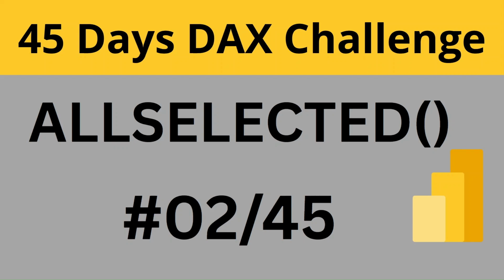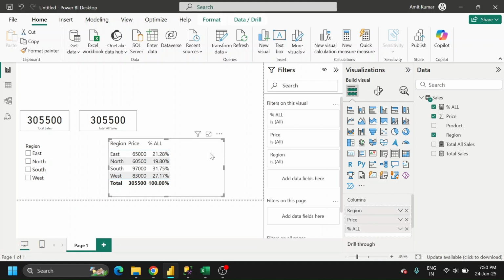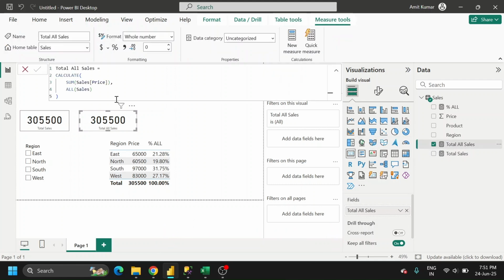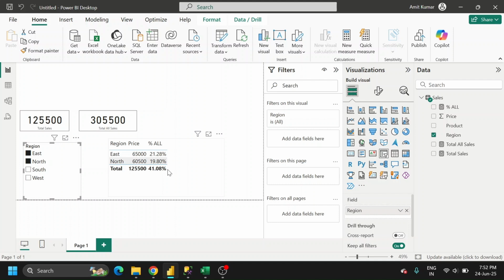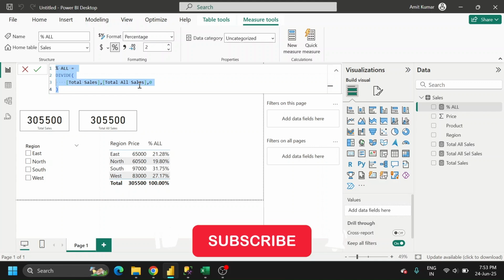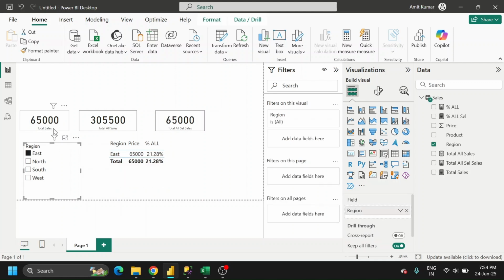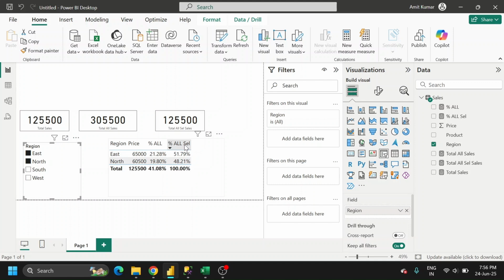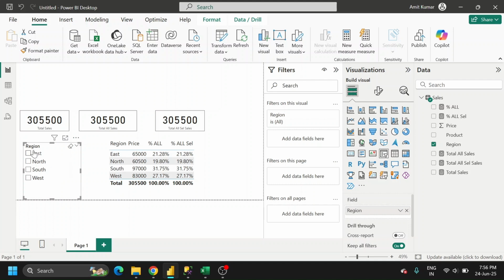Day 2 : Learning DAX in next 45 Days | ALLSELECTED () | Power BI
Let’s kick off our DAX learning journey with a powerful function: 𝐀𝐋𝐋𝐒𝐄𝐋𝐄𝐂𝐓𝐄𝐃()
👉 𝐖𝐡𝐚𝐭 𝐢𝐭 𝐝𝐨𝐞𝐬:
𝐀𝐋𝐋𝐒𝐄𝐋𝐄𝐂𝐓𝐄𝐃() return all the values in a column or table that are currently visible through filters—but ignoring filters coming from visuals outside the current context.

➡️ Day 3 drops tomorrow!
🩷 : Show some love and don't forget to repost to your network for more reach.